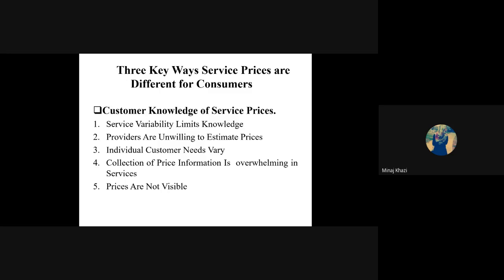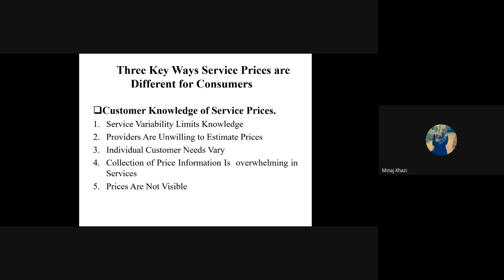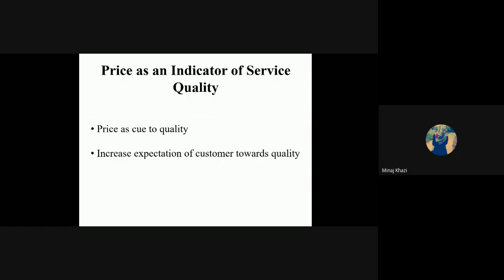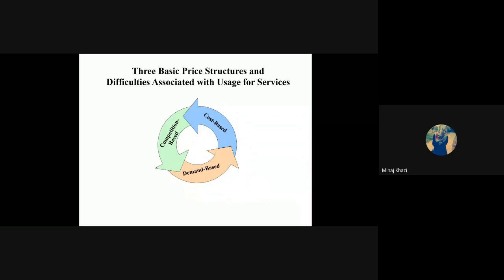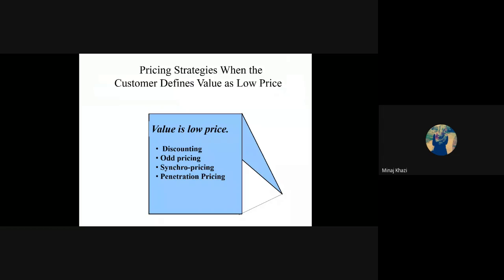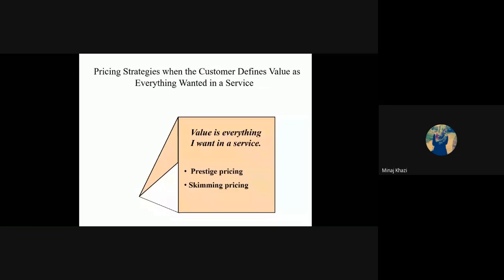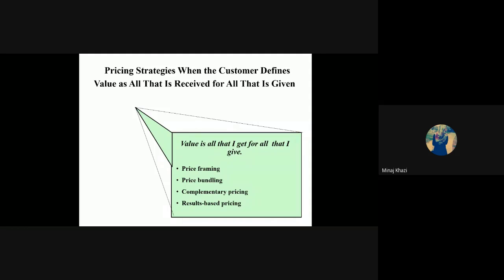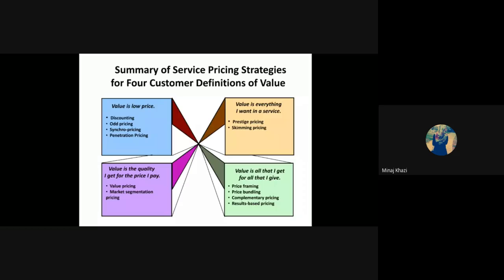Services Marketing 18MBAMM303 Module 5 part 2